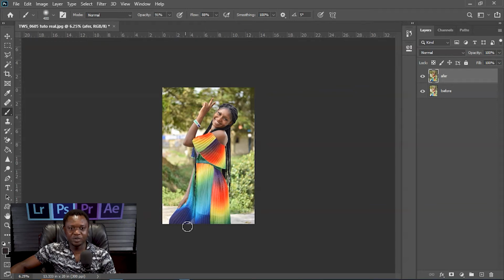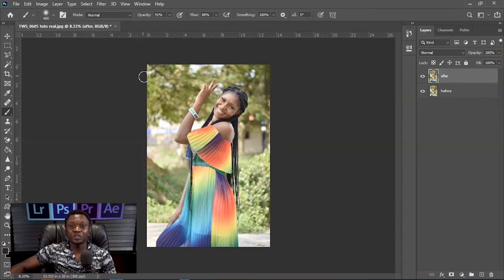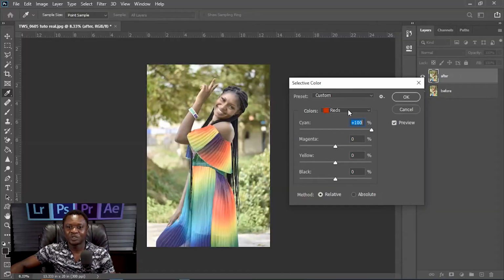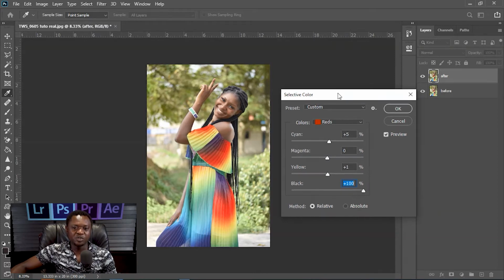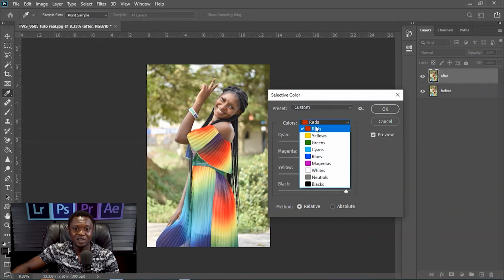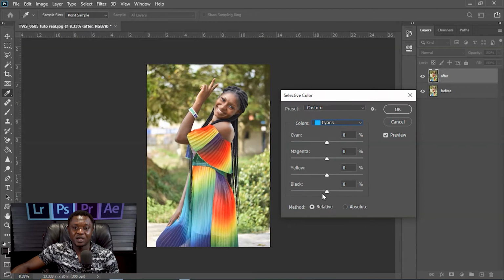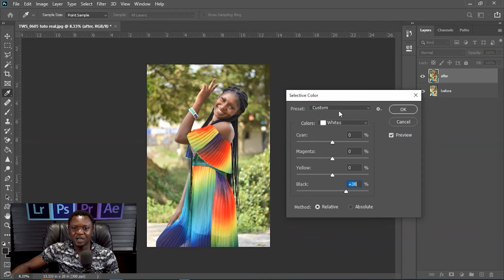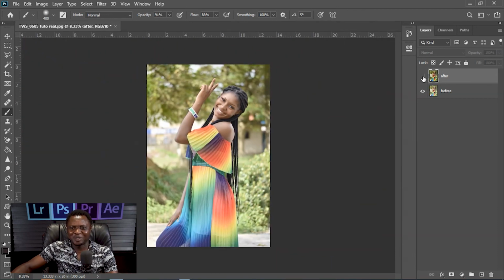How to effectively use selective color in photoshop to make the colors of our photo pop out.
In this tutorial we will learn to to use selective color in adobe photoshop to adjust selectively, selective enhance and make the colors of our photos pop out and stand out.